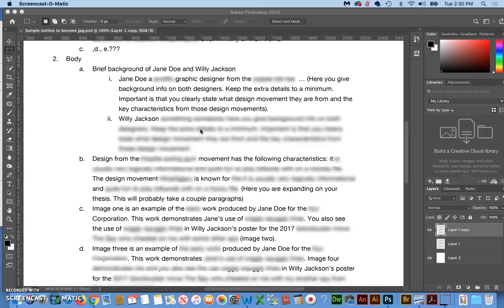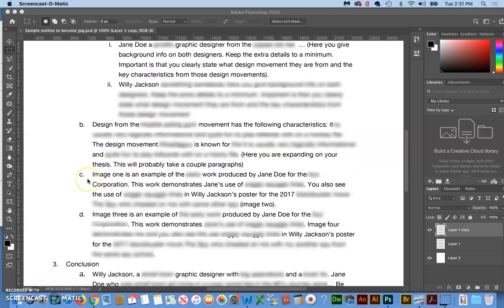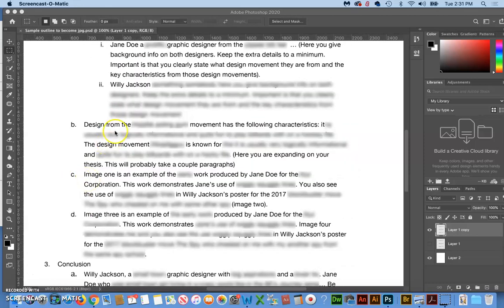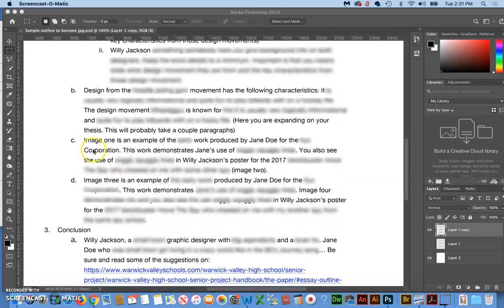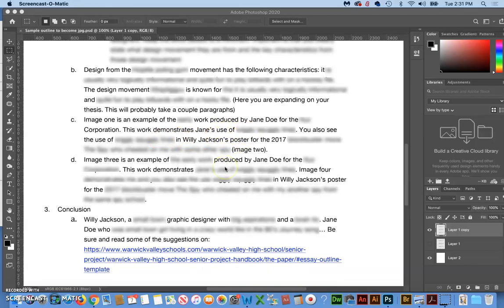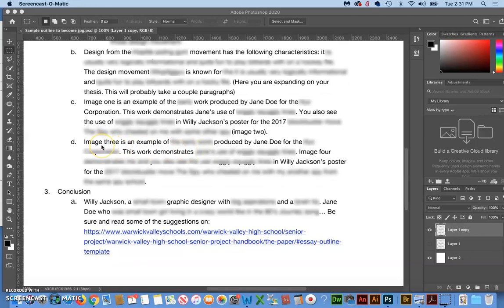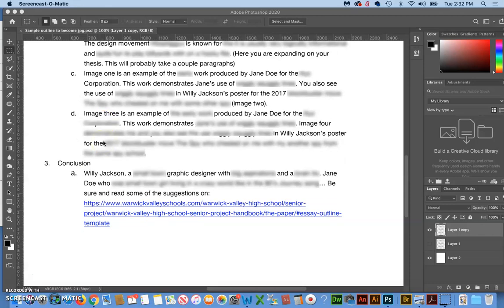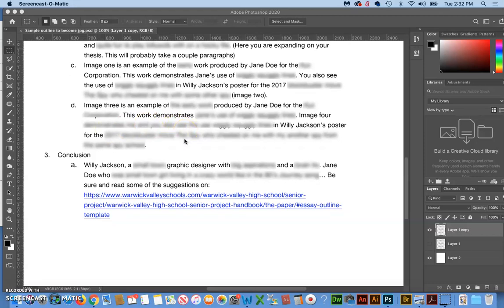GD2 Outline Video 2